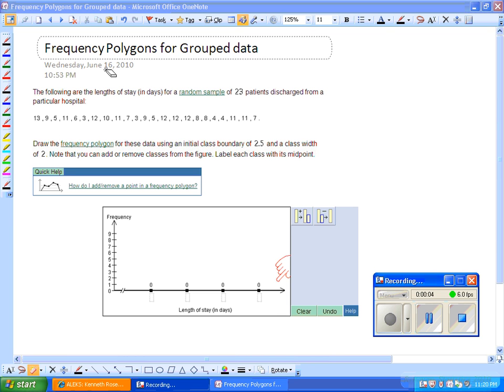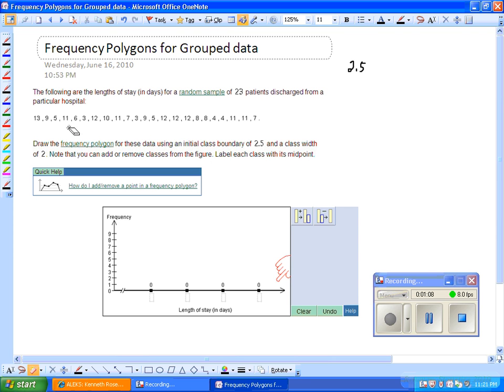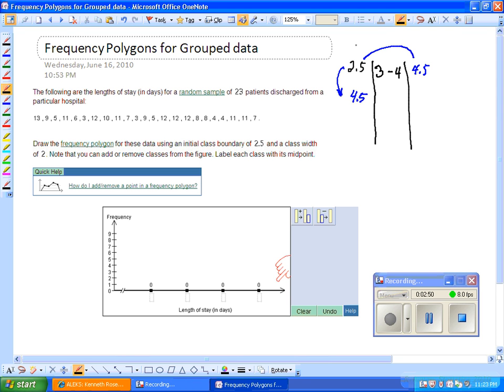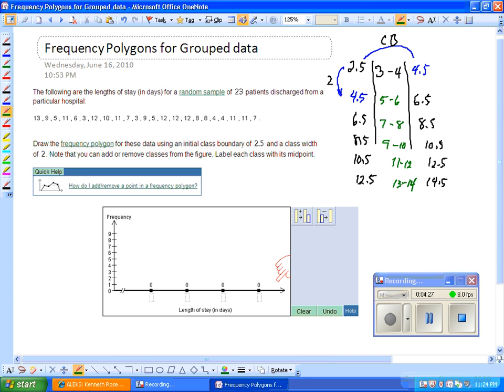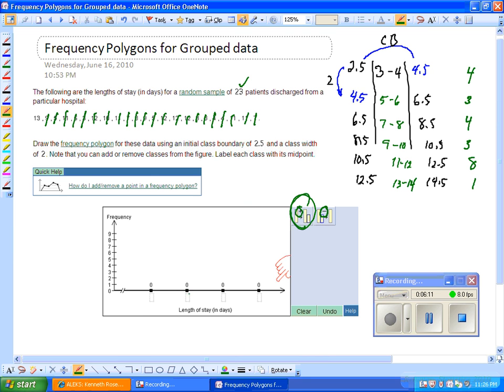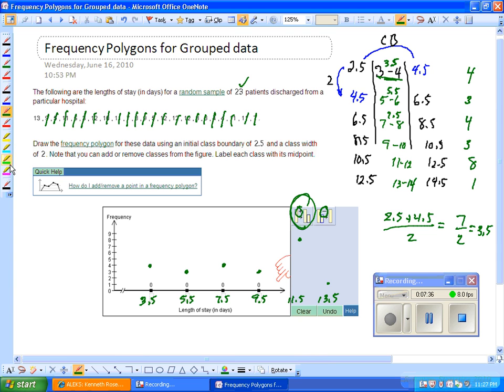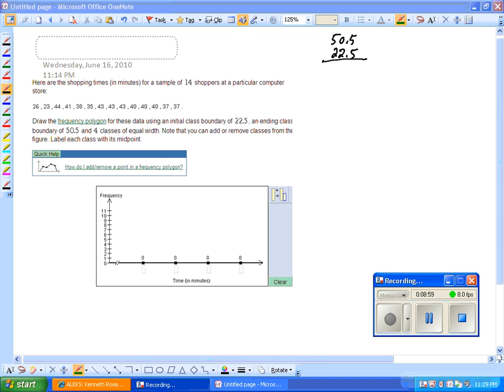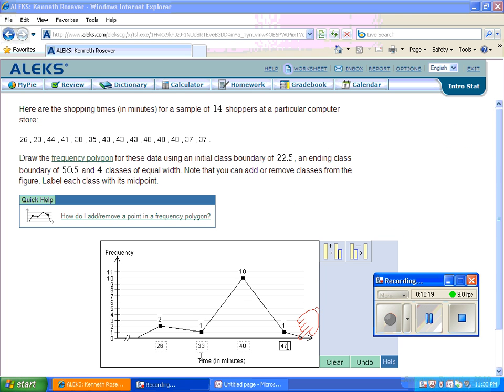Frequency polygons for grouped data.wmv